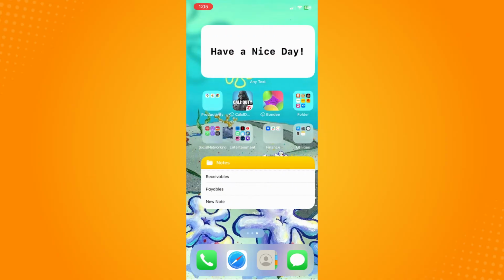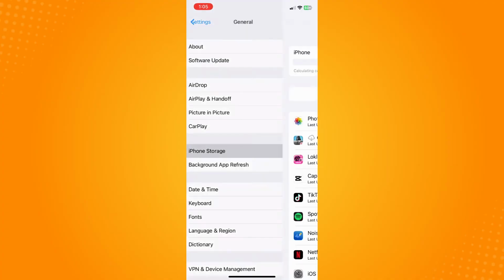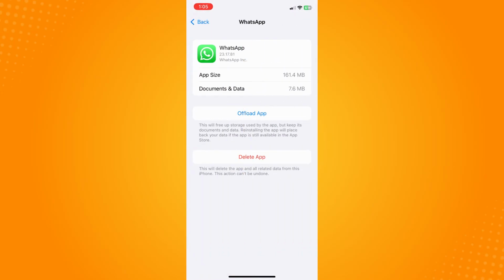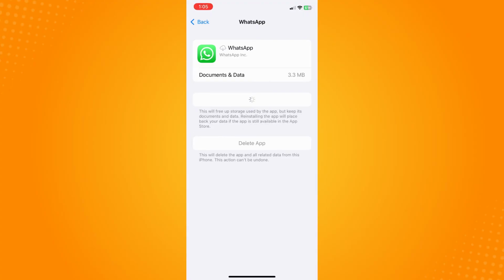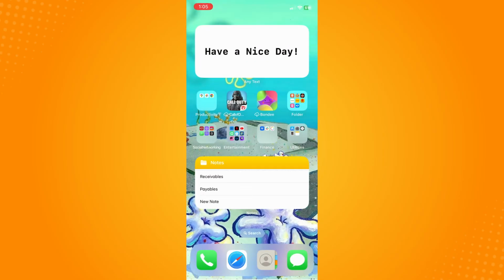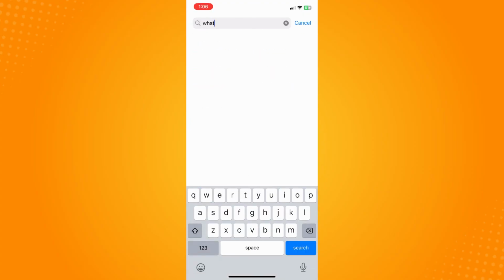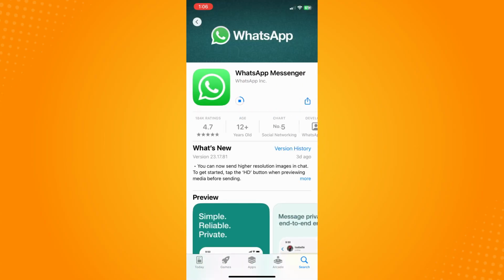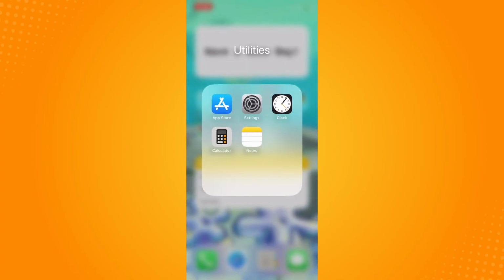How to Fix Whatsapp Status Couldn't Send Error (2023)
Learn‎‎‏‏‎ ‎How to Fix Whatsapp Status Couldn't Send Error

In this video I will show you‏‏‎ ‎how to fix whatsapp status couldn't send error